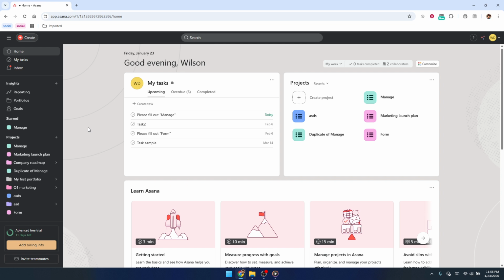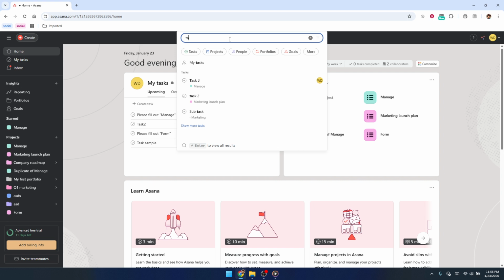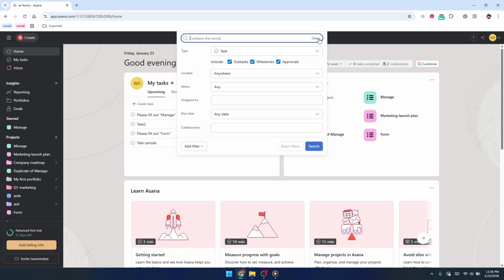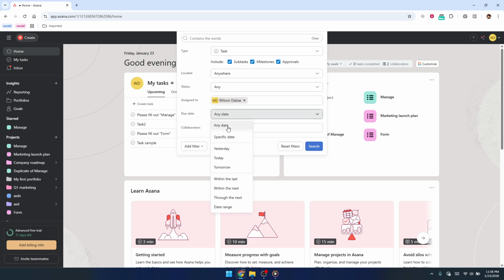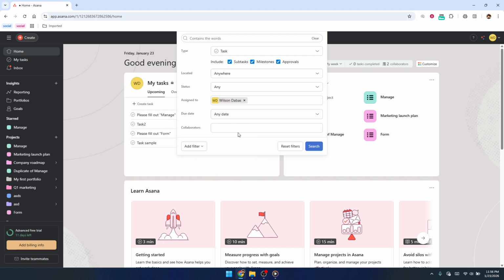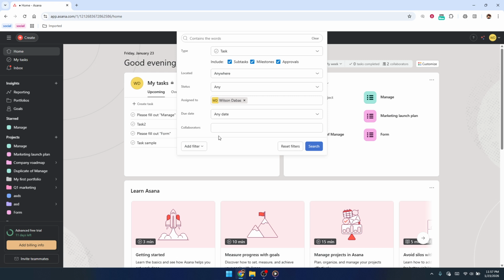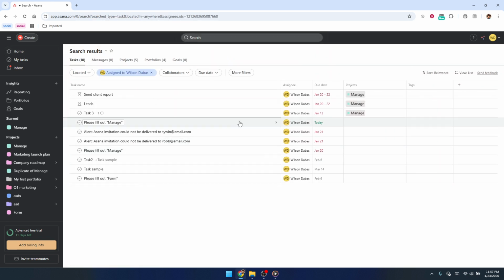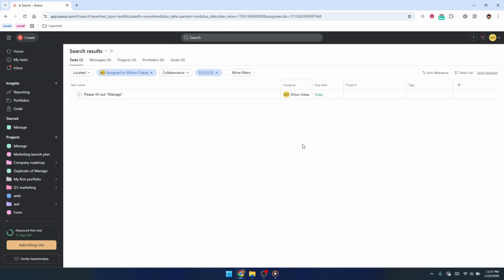How To Use Advanced Search In Asana [2026 Guide]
In today's video we cover: Asana tutorial, advanced search Asana, Asana tips, project management, Asana features, productivity tools, team collaboration, task management, Asana guide, search techniques, Asana advanced, project tracking, workflow optimization, digital workspace, Asana for teams, productivity hacks, Asana productivity, task organization, advanced Asana tips

-Google Drive
-Google Meets
-Google Sheets
-Google Chrome
-Google Forms
-Google Gmail